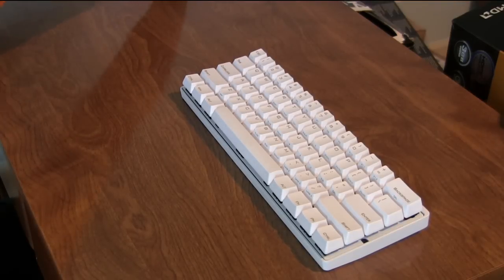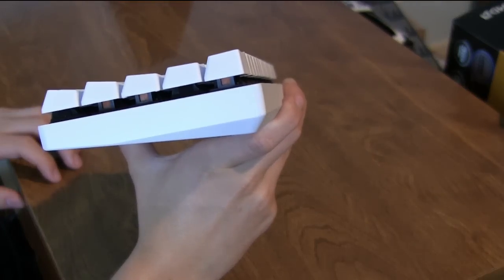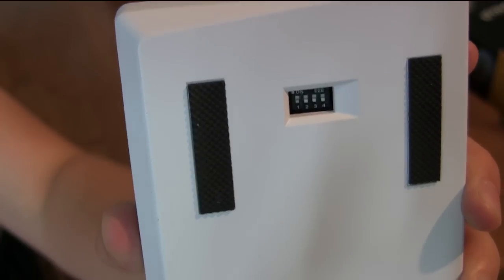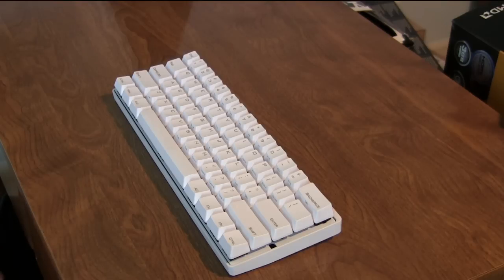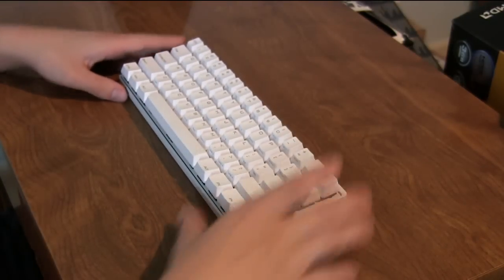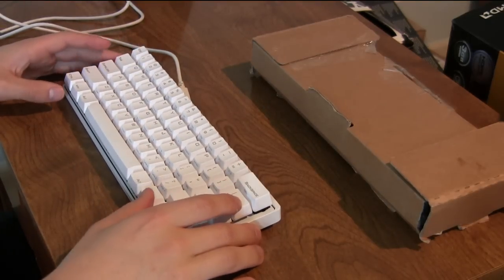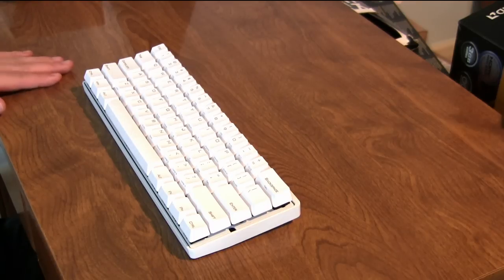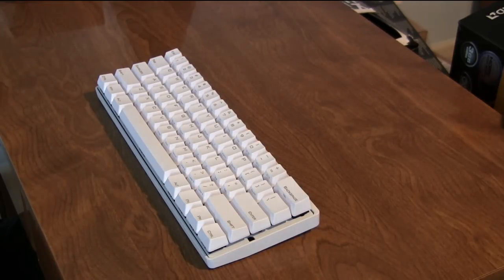Pok3r Review - The best 60 Percent Keyboard?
After a few weeks of using the Vortex Pok3r everyday, I have a few opinions about it. The question is, for $120-$135, is the Pok3r a good deal? Watch the video to find out.